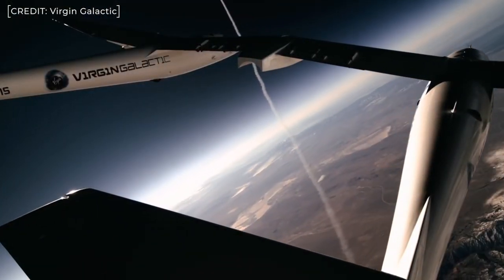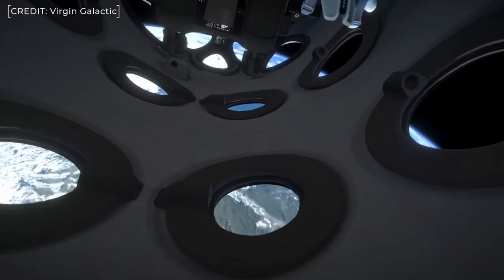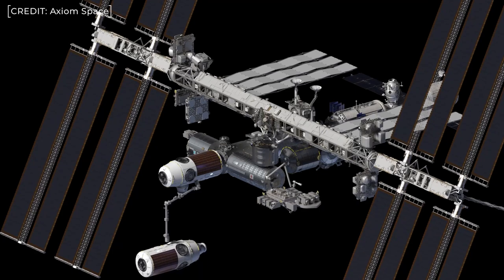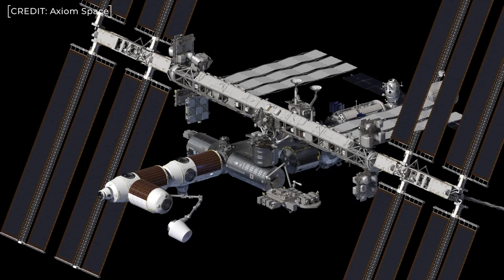Space Tourism 2021, are we there yet?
Only seven private individuals have ever been into space, the most recent was all the way back in 2009 - that’s twelve years ago. So you may be thinking that nothing much is happening, well you would be wrong because Space Tourism in 2021 is about to explode!

And let me know if you want a code for .com or .co.uk. First 25 from each region into my in box will get a code for The Belt Trilogy.

MY BOOKS
FREE BOOKS
Get my technothriller, REACTION, and more great scifi stories.